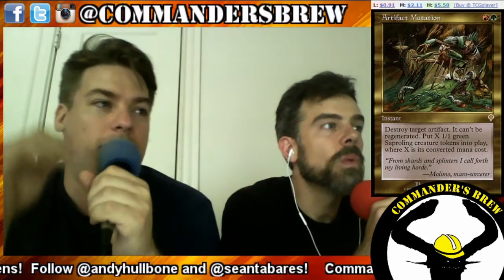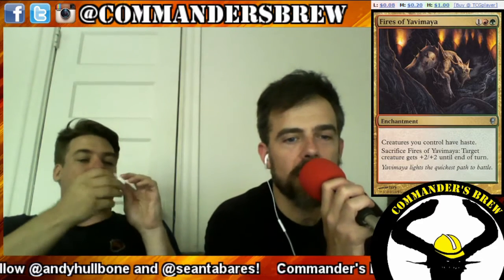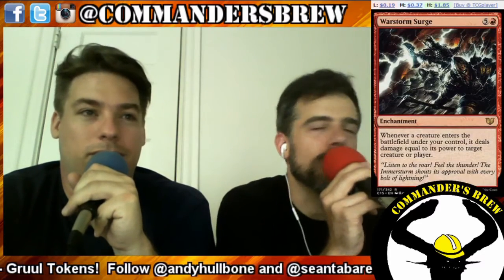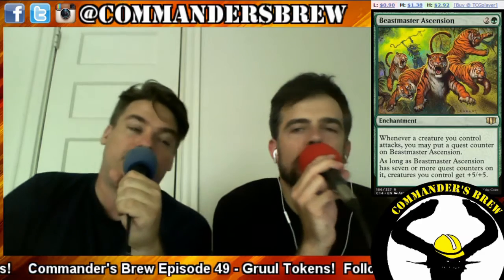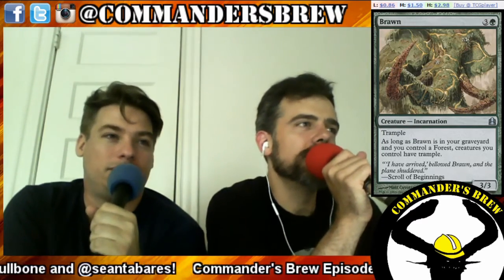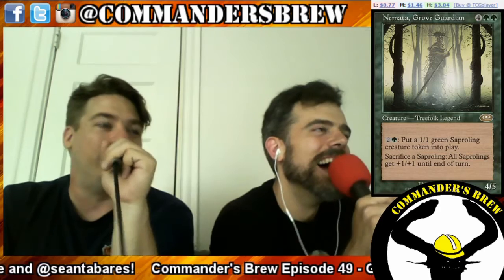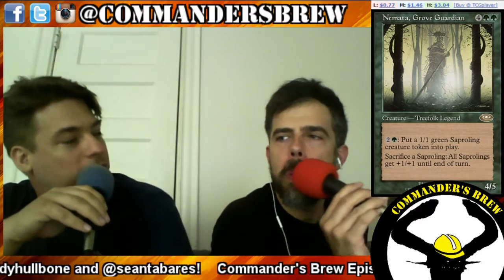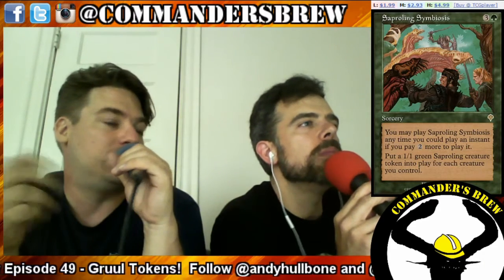E49 - Gruul Tokens!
Gruul is a guild that is good at smashing with huge monsters, or going wide with tons of tokens! This week, we've got a largely token build, but these decks aren't without their huge smash-y sides!

Head on over to wizardtower.com for all your Magic needs in Canada AND the USA!